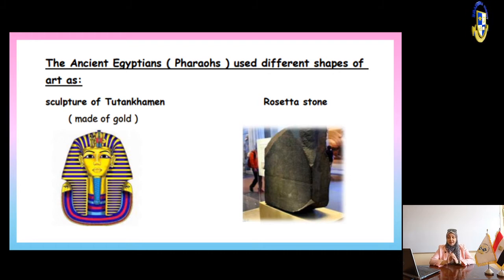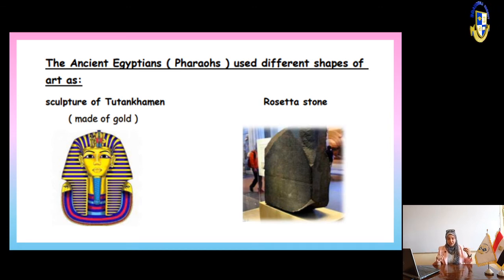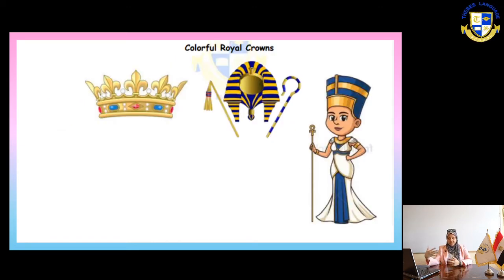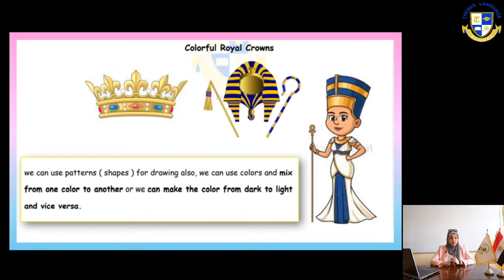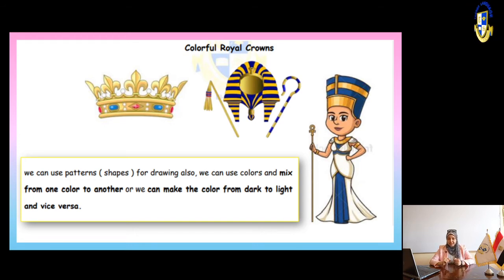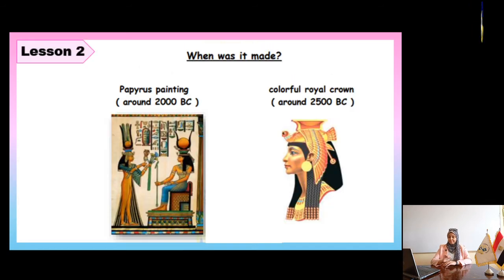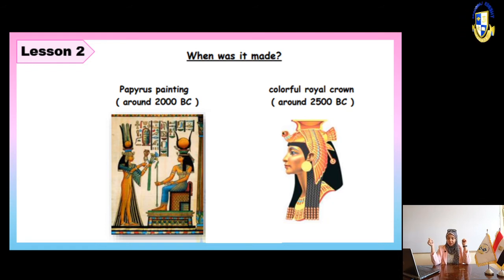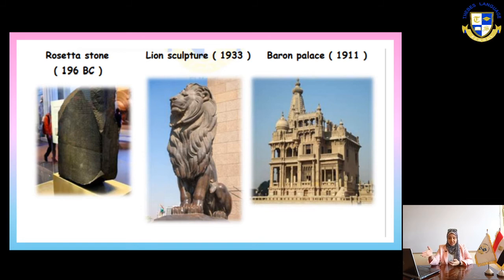Prim 3 Discover theme 3 ch 2 lesson 1 2